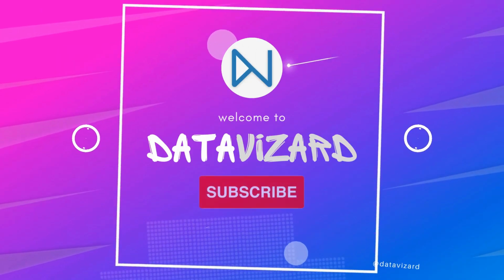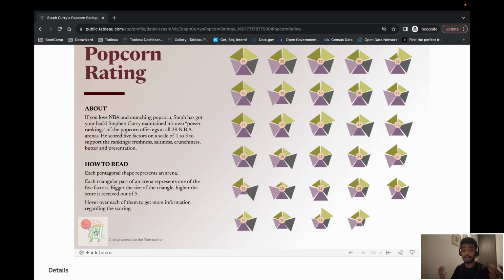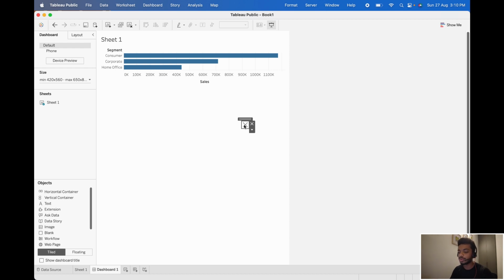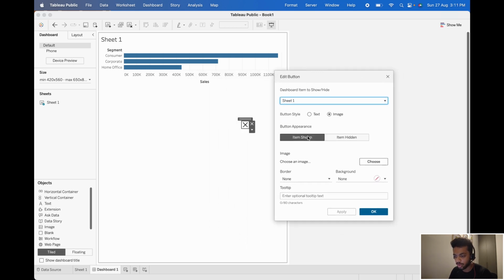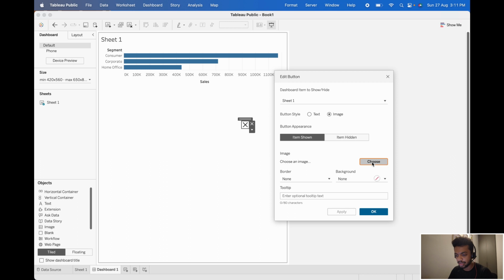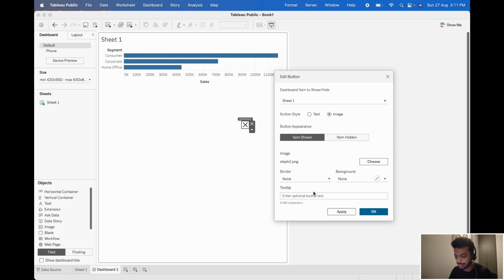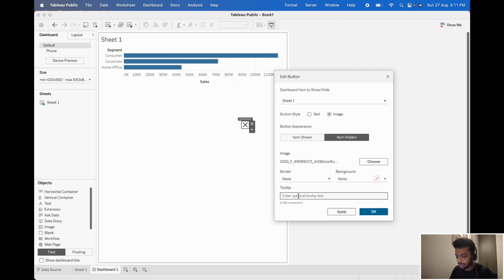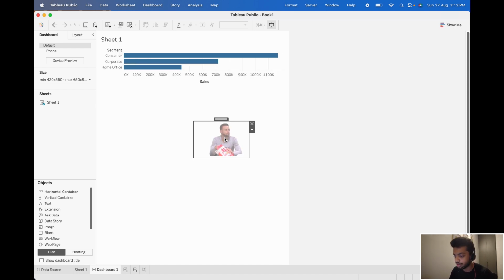Using Images to Show/Hide visualizations in tableau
Hey datafam... In this video, I will show you how to use custom images to show/hide visualisations in tableau.